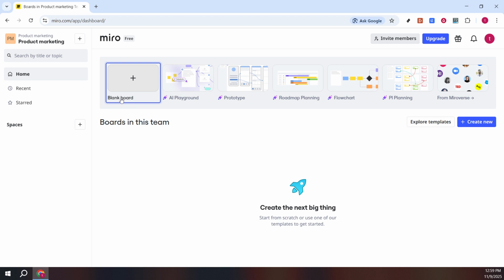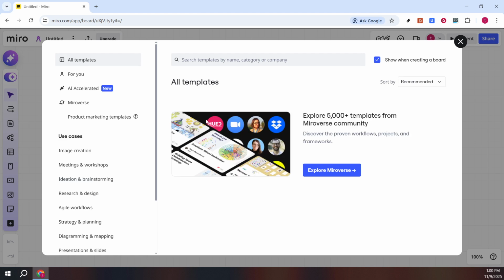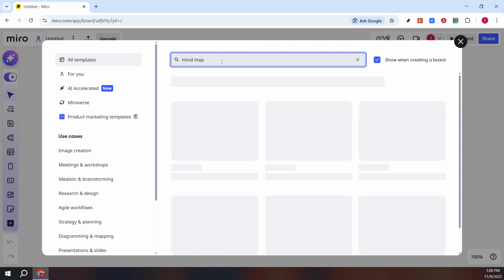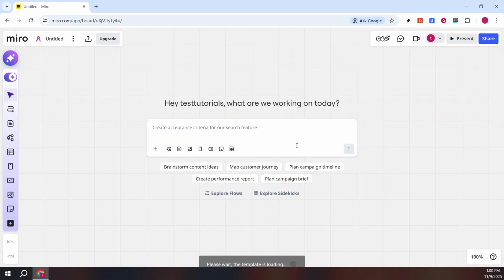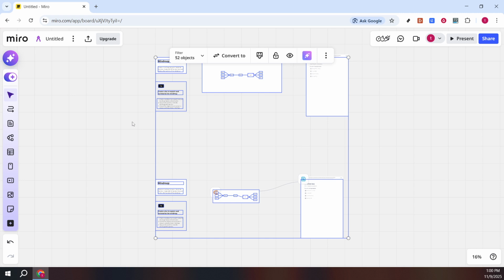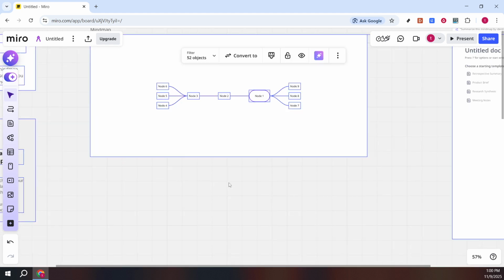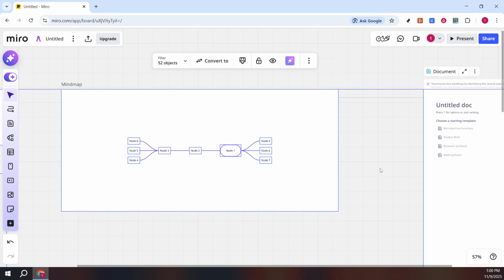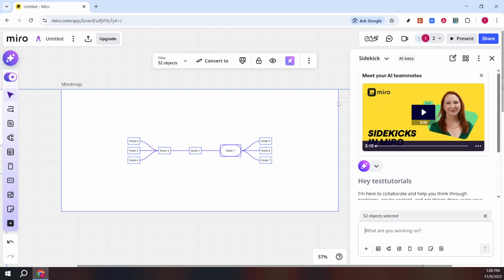How To Mind Map In Miro [2026 Guide]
How To Mind Map In Miro